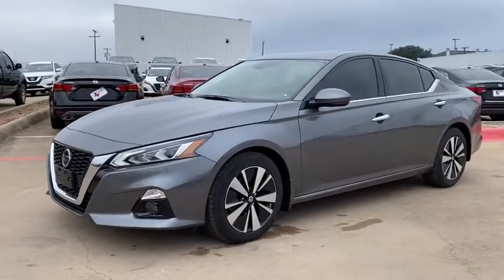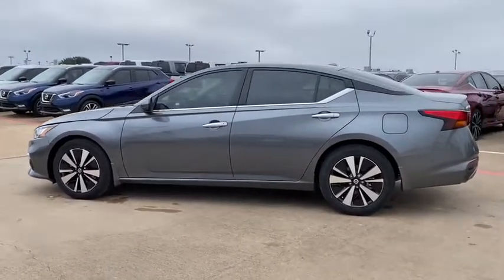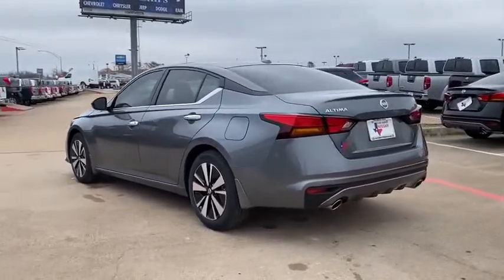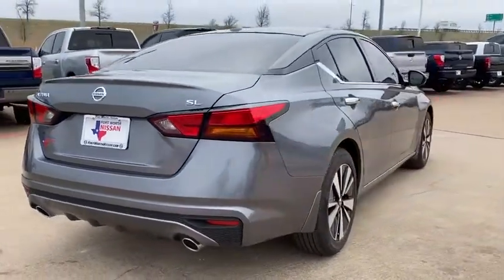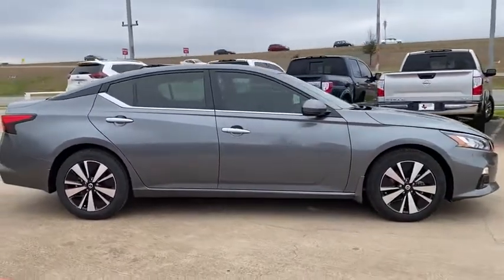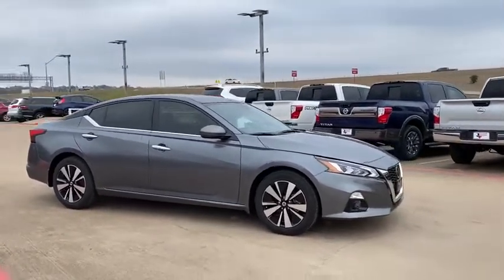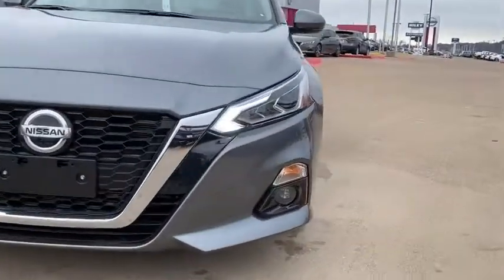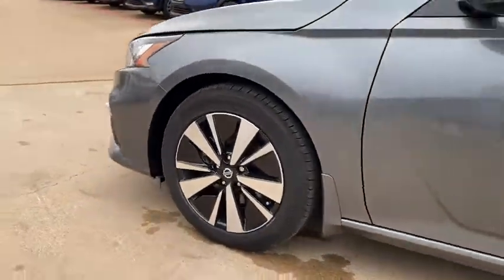2020 Nissan Altima Weatherford, Fort Worth, Granbury, Saginaw, Dallas, TX LC168158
Gun Metallic New 2020 Nissan Altima available in Fort Worth, Texas at Fort Worth Nissan. Servicing the Weatherford, Granbury, Saginaw, Dallas, TX area.
2020 Nissan Altima 2.5 SL - Stock#: LC168158 - VIN#: 1N4BL4EV0LC168158

3451 West Loop 820 S

Gun Metallic 2020 Nissan Altima 2.5 SL FWD CVT with Xtronic 2.5L 4-Cylinder DOHC 16V CVT with Xtronic.brbr28/39 City/Highway MPG